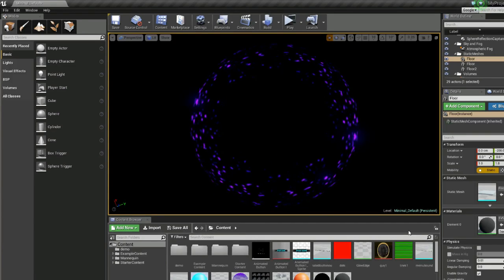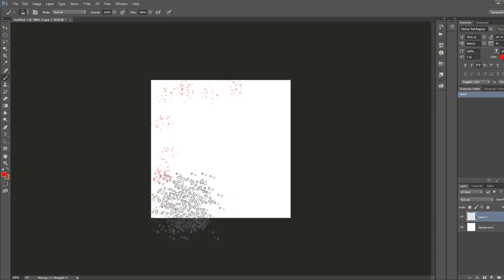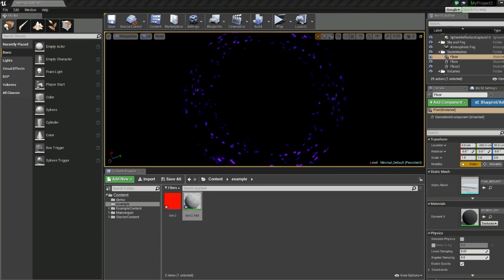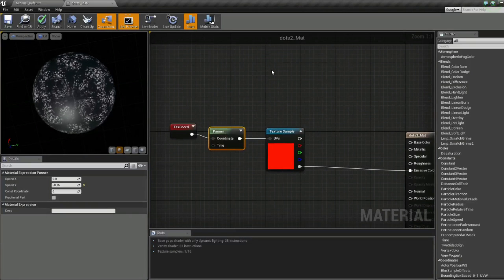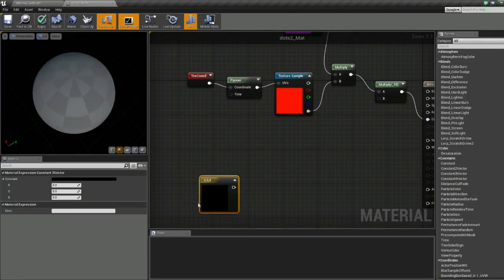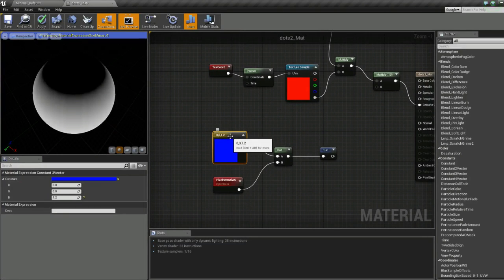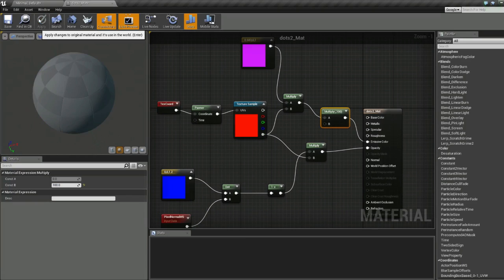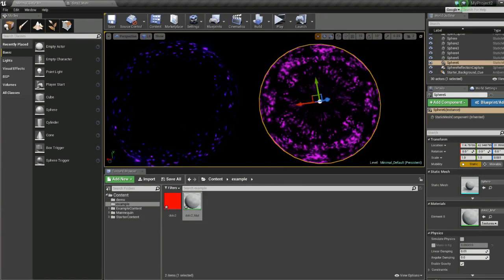Radial Panner Material Effects Tutorial in Unreal Engine 4